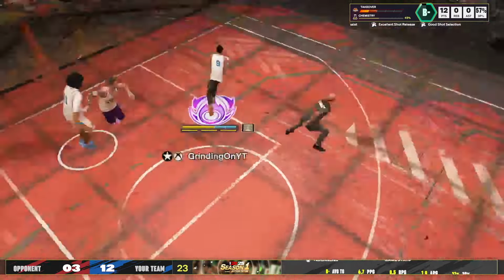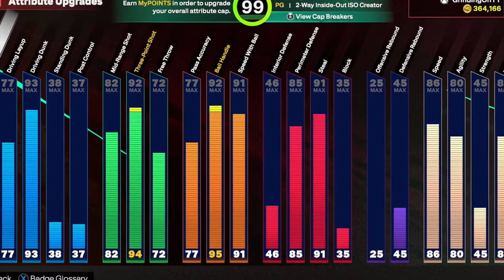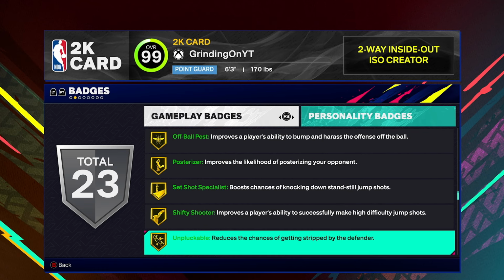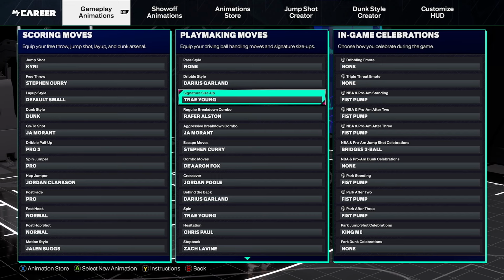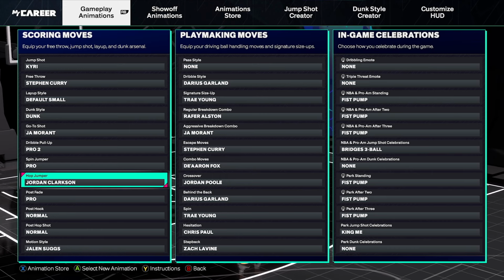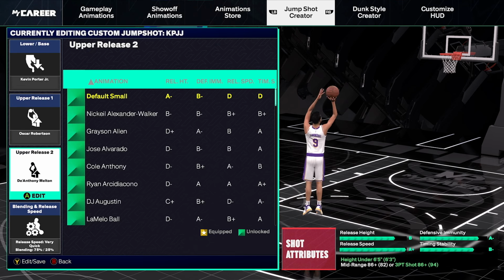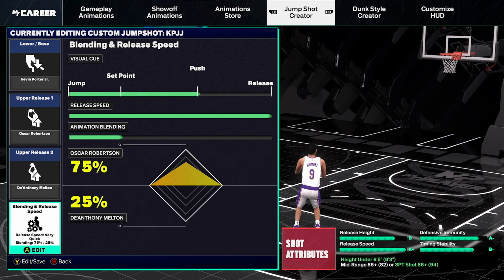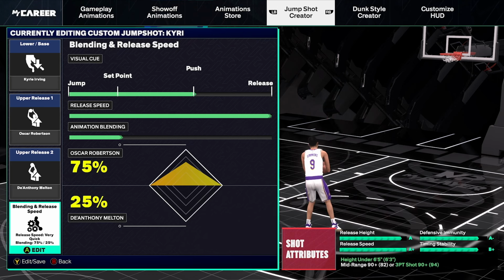CAP BREAKERS MADE MY 2-WAY POINT GUARD BUILD OVERPOWERED! DEMIGOD BUILD! best build 2k25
CAP BREAKERS MADE MY 2-WAY POINT GUARD BUILD OVERPOWERED! *NEW* DEMIGOD BUILD GETS 95 BALL HANDLE, 94 3PT RATING, 94 SPEED WITH BALL & 91 STEAL + LEGEND BADGES! BEST 2-WAY POINT GUARD BUILD NBA 2K25! best build 2k25 + best pg build 2k25

FOLLOW THE TWITCH IF YOU WANT TO WATCH GRINDING PLAY LIVE!

TIMESTAMPS:
0:00 intro
1:07 best build 2k25
2:02 cap breakers 2k25
2:26 starter 4 game 1
7:50 comp game
11:30 starter 4 game 3
16:48 best dribble moves 2k25
17:43 best jumpshot 2k25
18:23 outro

ADD ME ON XBOX, I ALWAYS NEED TEAMMATES!
GT: GrindingOnYT